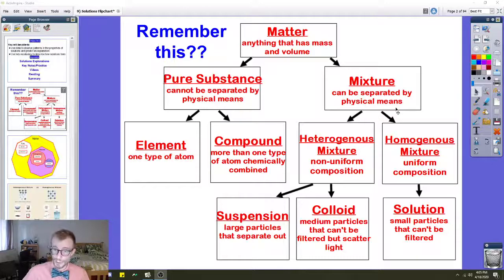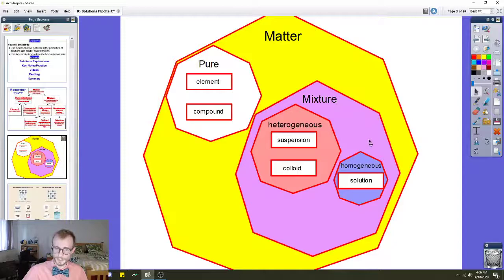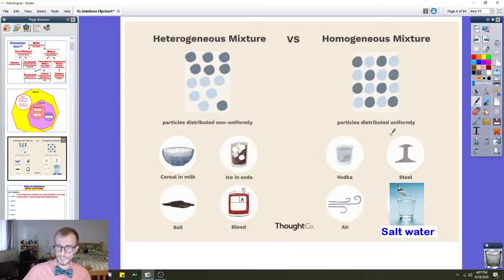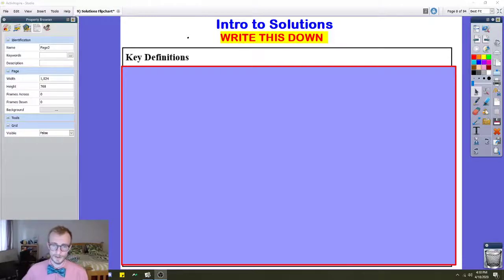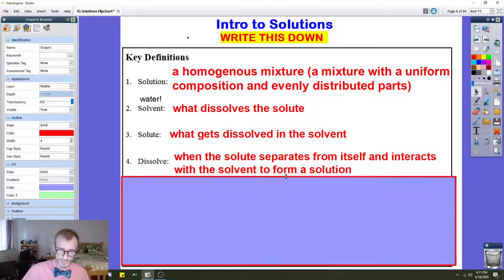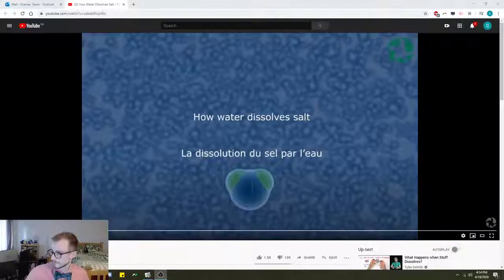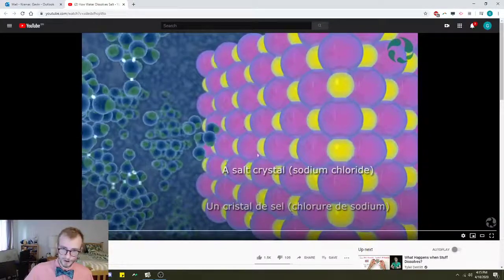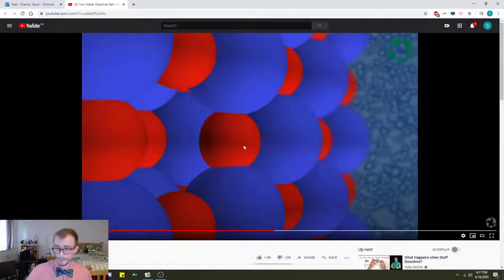Chem Week 1: Intro to Solutions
A short introduction to what a solution is and what the dissolving process looks like.